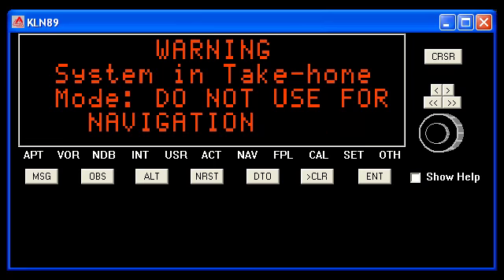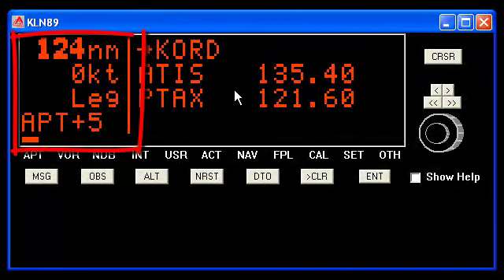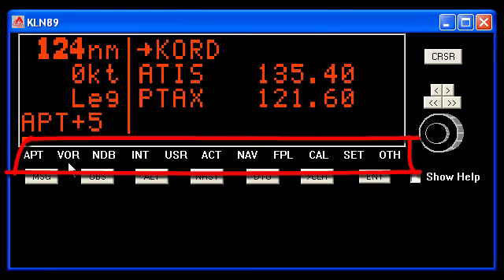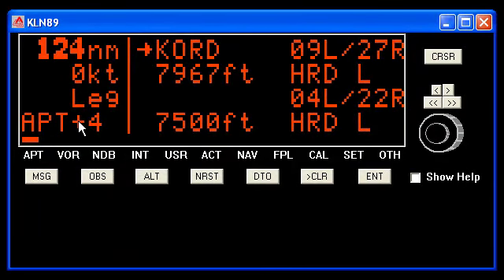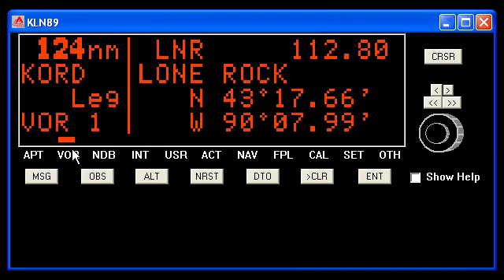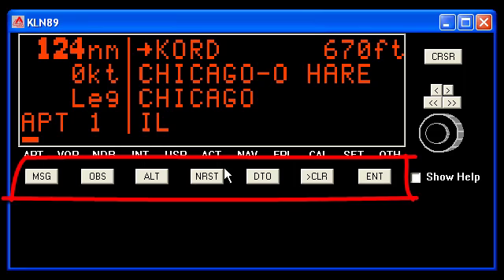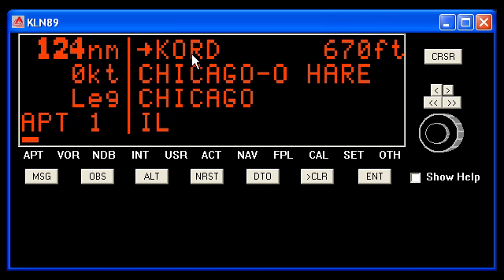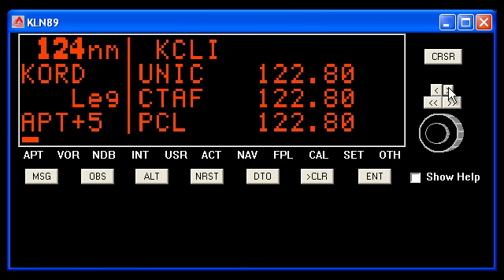KLN89 Intro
Introduction to Bendix King KLN-89(b) GPS.  Overview of Chapters and Pages interface